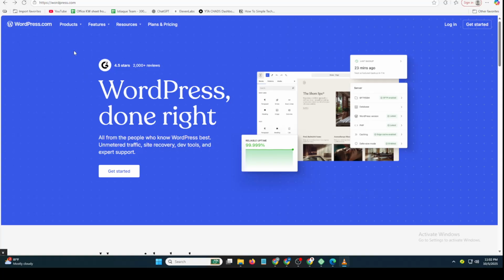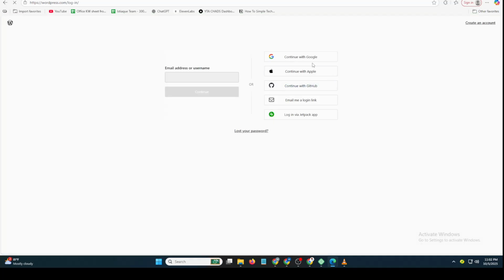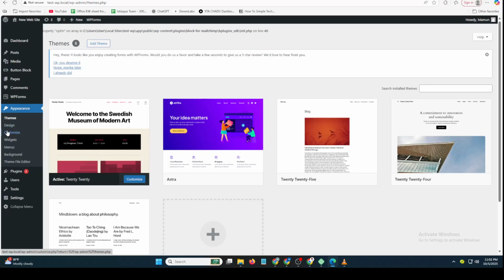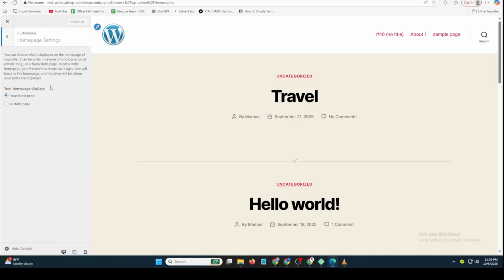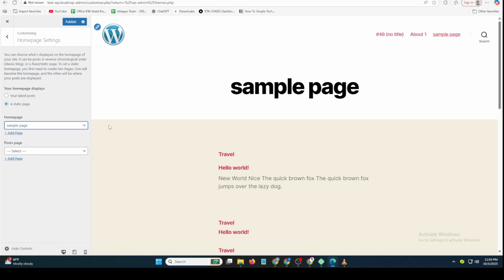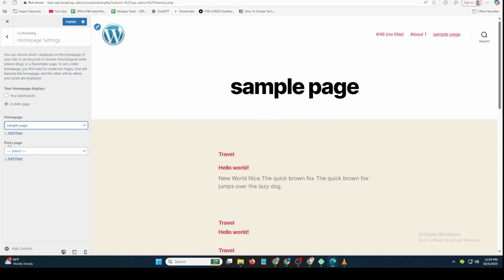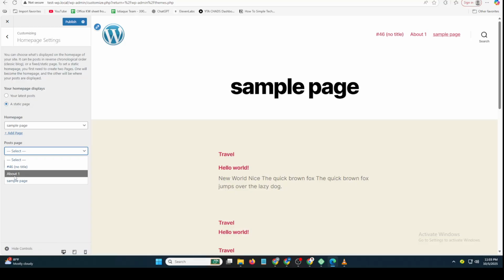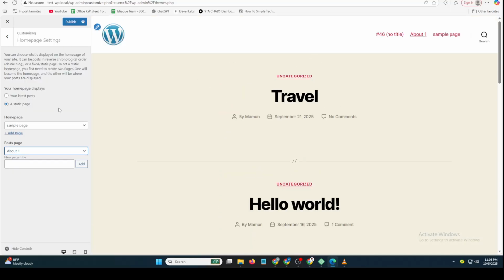How to Change Wordpress Homepage & Blog Page (static Home Page) - 2025 (Very Easy)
How to Change Wordpress Homepage & Blog Page static Home Page
In this video, you’ll learn how to change WordPress homepage & blog page to a static home page easily. We’ll guide you step by step on setting a custom homepage, assigning a separate blog page, and adjusting your WordPress reading settings. Whether you want a professional landing page or a dedicated blog section, this tutorial covers all the essentials to make your WordPress site look exactly how you want.